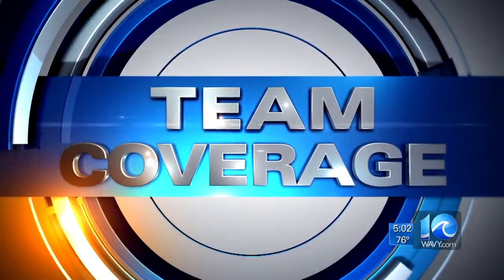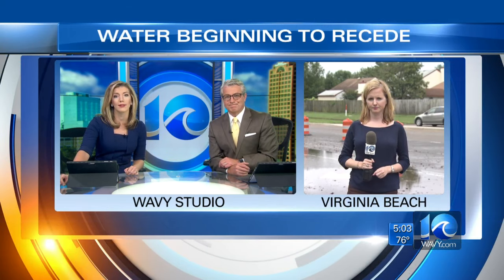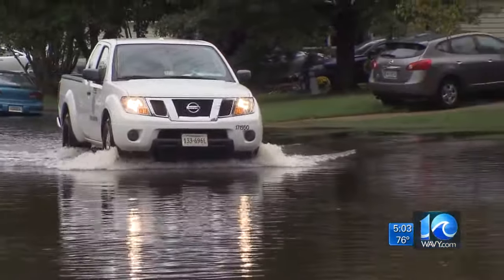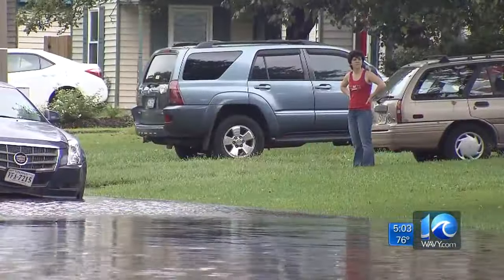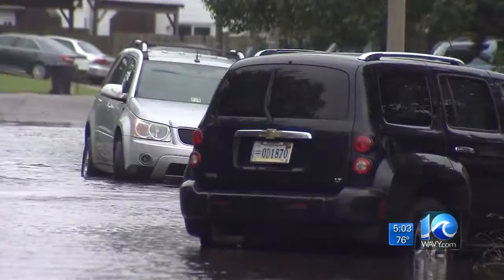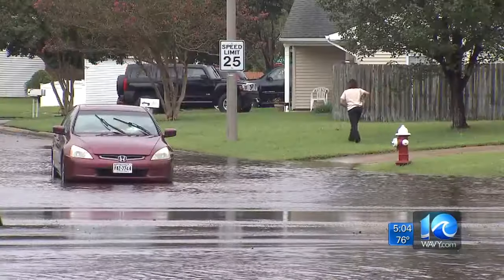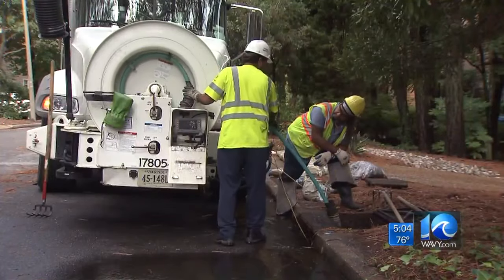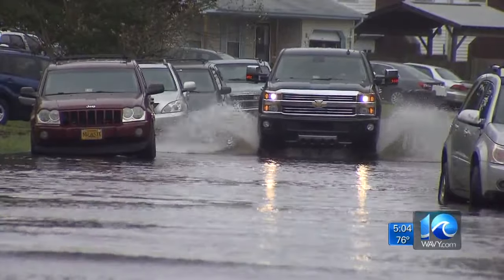Virginia Beach begins to dry out after days of rainfall cause flooding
The City of Virginia Beach began to dry out Thursday after days of constant heavy rainfall.